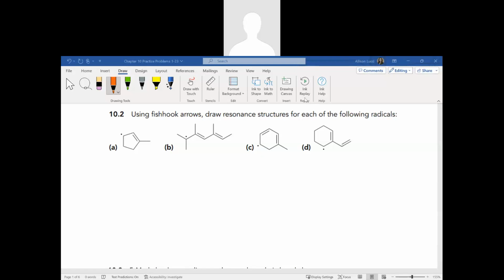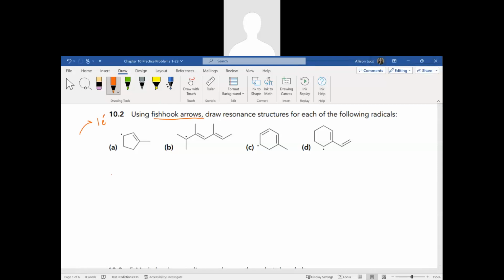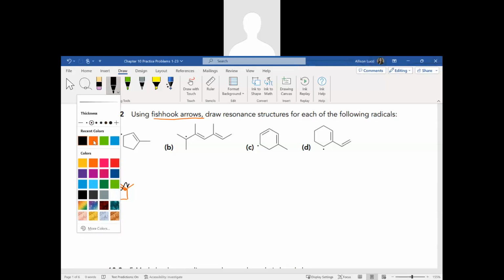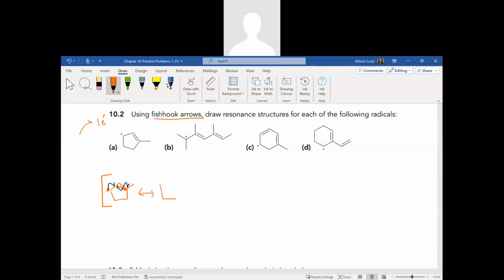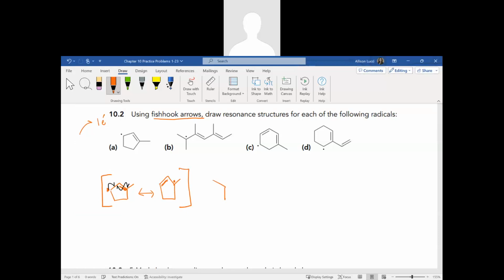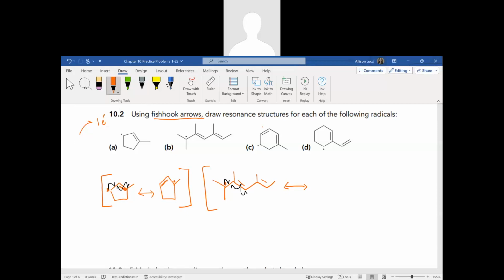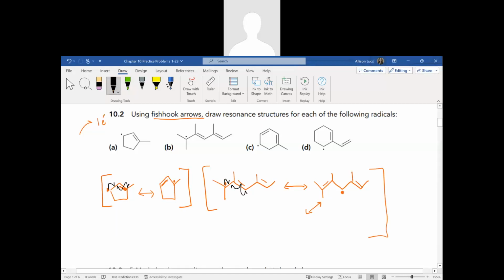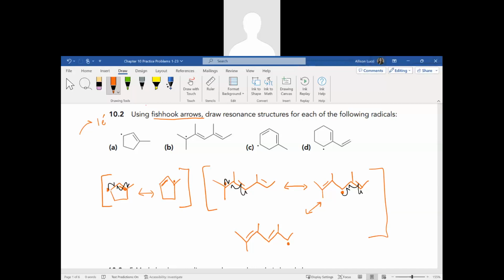Klein Chapter 10 Problem 2